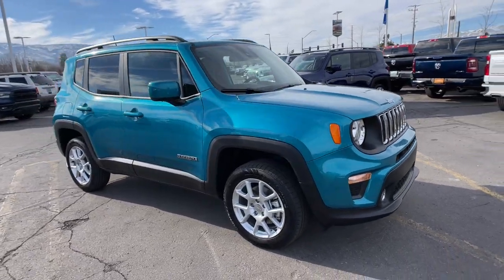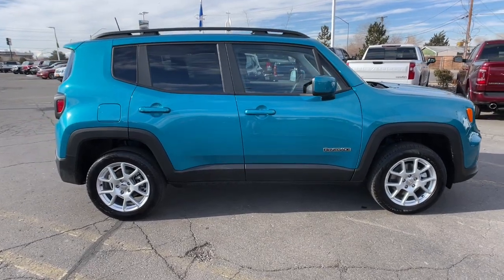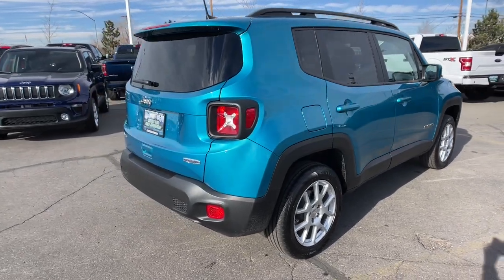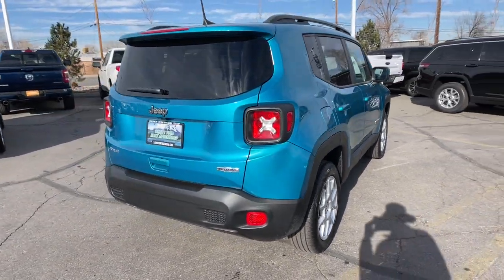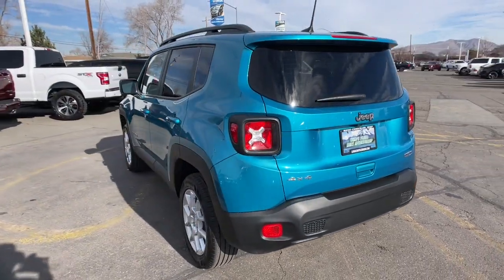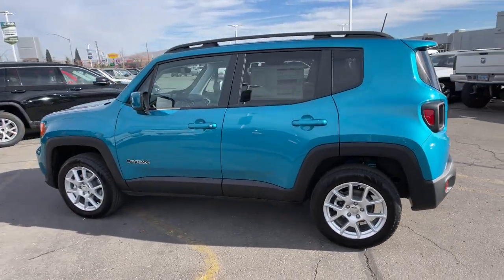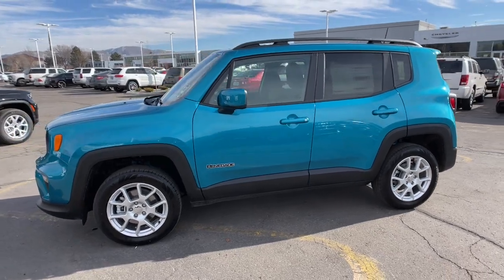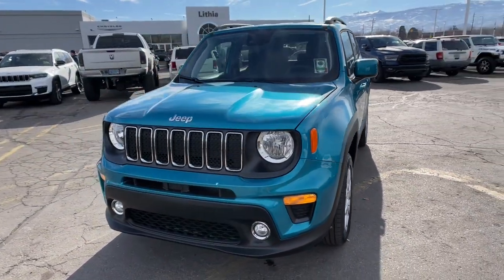2021 Jeep Renegade Reno, Carson City, Northern Nevada, Sacramento, Elko, NV MPN24643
Bikini Metallic Clear Coat New 2021 Jeep Renegade available in Reno, Nevada at Lithia Chrysler Jeep of Reno. Servicing the Carson City, Northern Nevada, Sacramento, Elko, NV area.
2021 Jeep Renegade Latitude 4x4 - Stock#: MPN24643 - VIN#: ZACNJDBB0MPN24643

Latitude trim Bikini Metallic Clear Coat exterior. EPA 29 MPG Hwy/21 MPG City! Smart Device Integration Dual Zone A/C Lane Keeping Assist Blind Spot Monitor Cross-Traffic Alert Aluminum Wheels 4x4 Back-Up Camera CLICK NOW! KEY FEATURES INCLUDE: 4x4 Back-Up Camera Satellite Radio iPod/MP3 Input Onboard Communications System Aluminum Wheels Keyless Start Dual Zone A/C Smart Device Integration Lane Keeping Assist Cross-Traffic Alert Blind Spot Monitor Rear Spoiler MP3 Player Keyless Entry Privacy Glass Child Safety Locks. OPTION PACKAGES: ENGINE: 2.4L I4 ZERO EVAP M-AIR (STD) TRANSMISSION: 9-SPEED 948TE AUTOMATIC (STD). EXPERTS RAVE: Great Gas Mileage: 29 MPG Hwy. BUY FROM AN AWARD WINNING DEALER: At Lithia Chrysler Jeep of Reno our first and foremost goal is to make your car-buying and ownership experience better than any other youve had near Carson City Auburn CA Sparks and beyond. And prepare to have your expectations exceeded. Price does not include $799 Dealer Doc fee taxes and license fees. Price contains all applicable dealer incentives and non-limited factory rebates. You may qualify for additional rebates; see dealer for details.